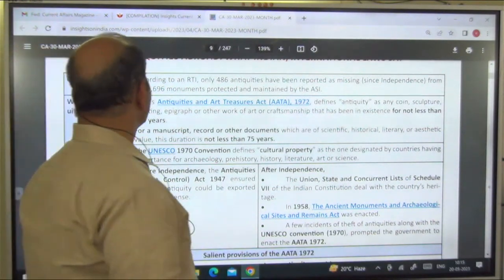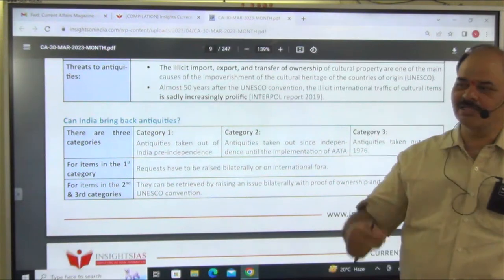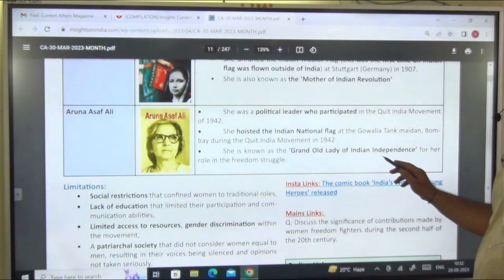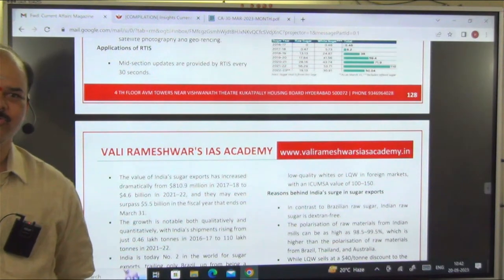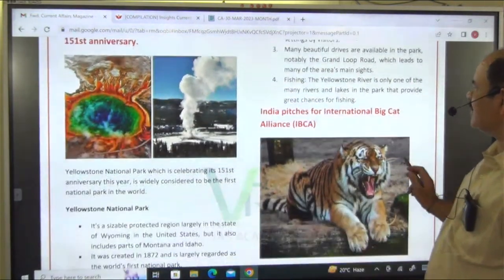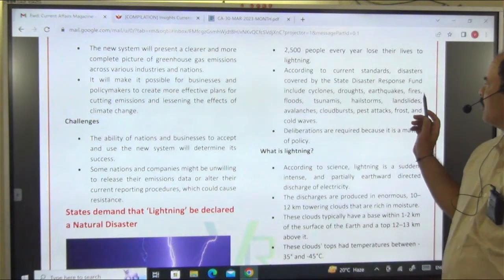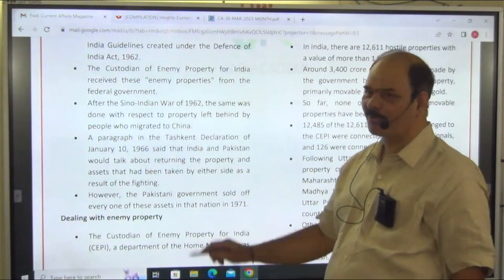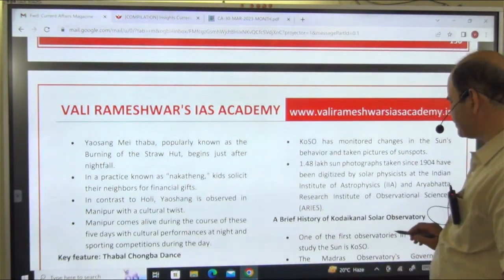current affairs of the week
VALI RAMESHWARS IAS ACADEMY ,WE OFFER ONLINE AND OFFLINE COACHING FOR UPSC , APPSC, TSPSC PHONE NO ,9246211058 every saturday we will take live sessions which starts at 7.15 am please attend